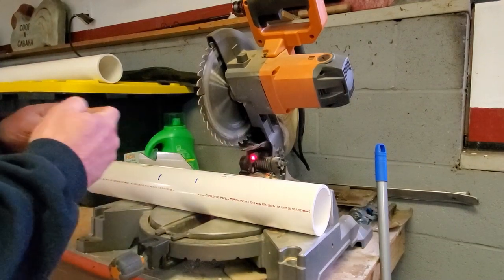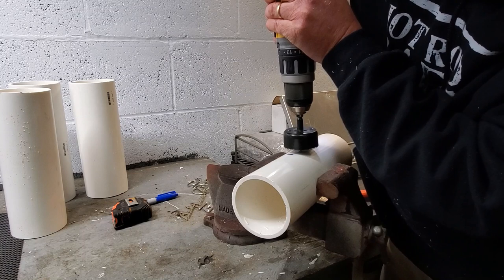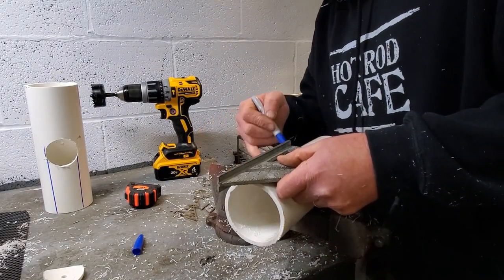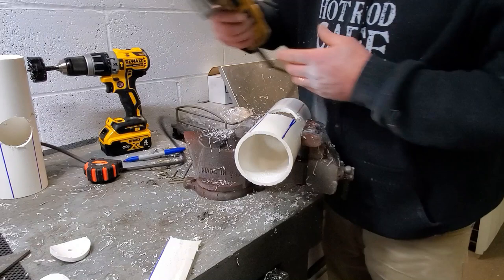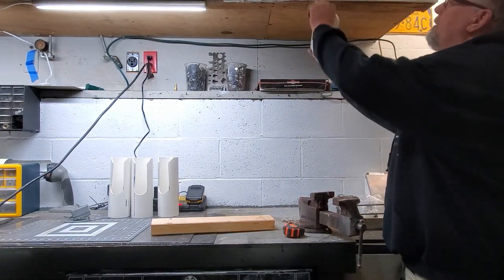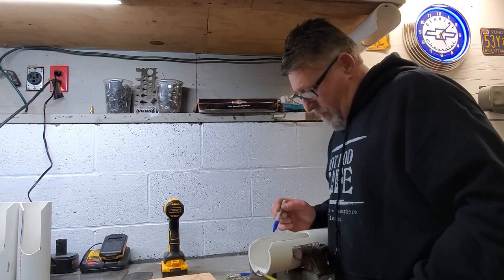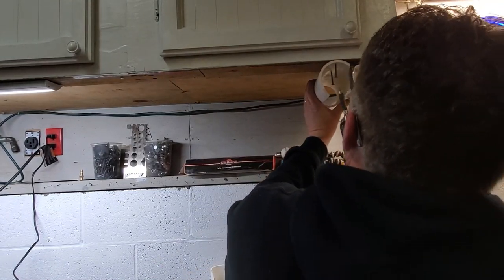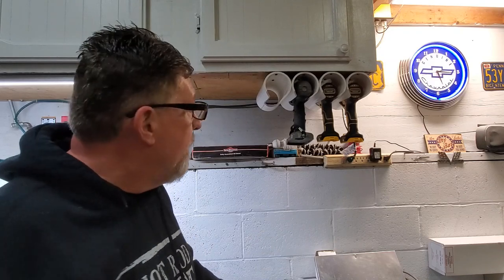DIY Building A Power Tool Storage PVC HANGER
Quick and simple DIY PVC drill storage idea. keeps things organized and keeps your tools safe.